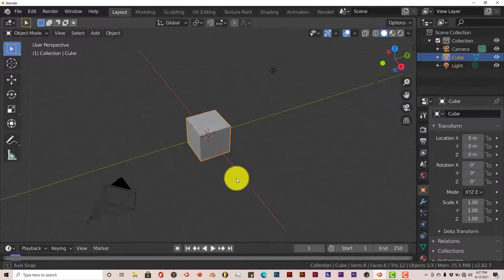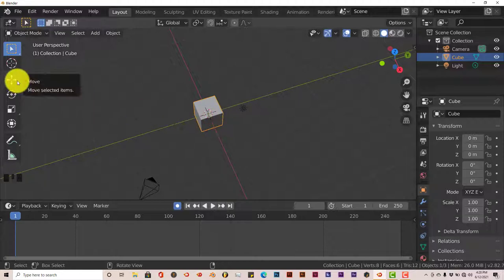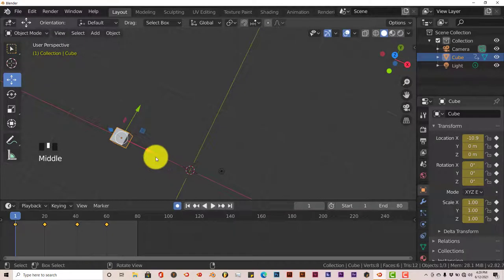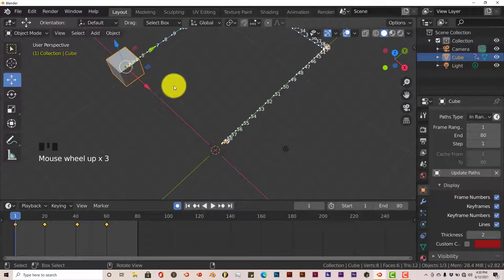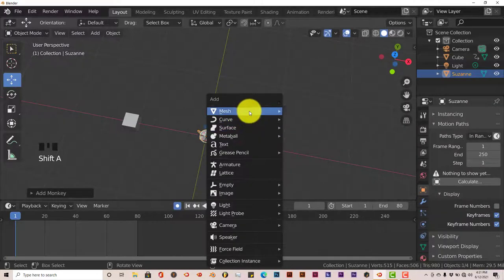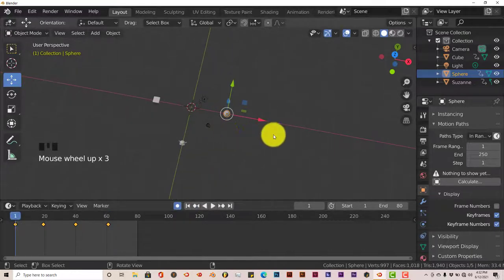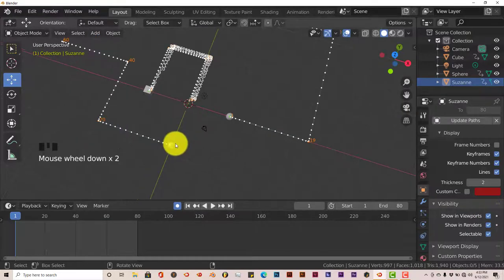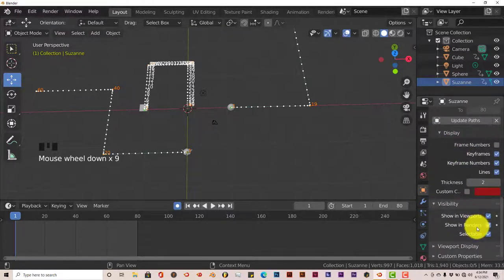Blender Quick Tip: Learn how to use the motion path addon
In this tutorial, you'll learn how to use the built in motion path addon to visually see the paths that you've animated in blender.